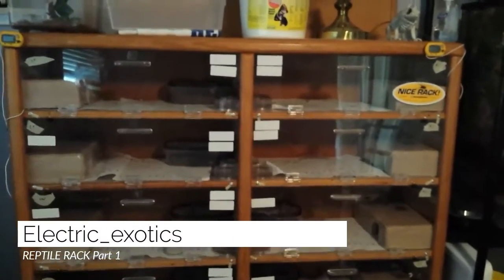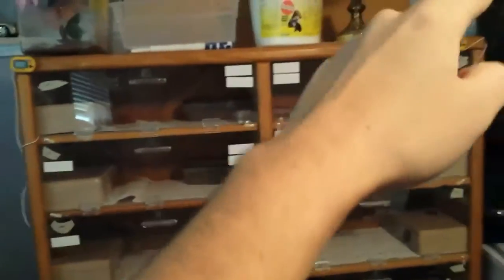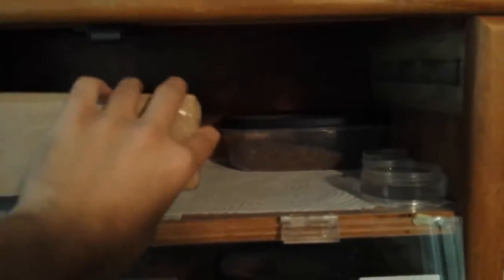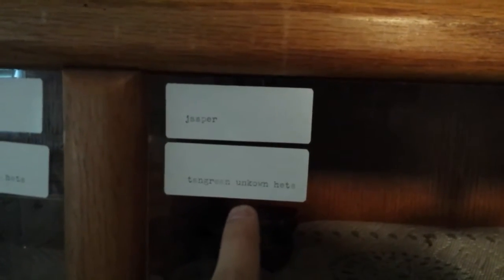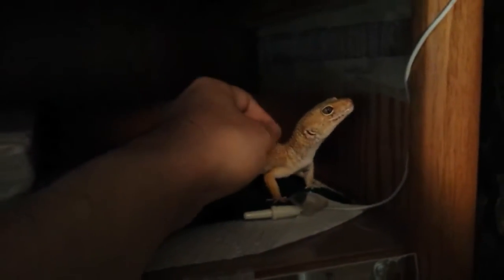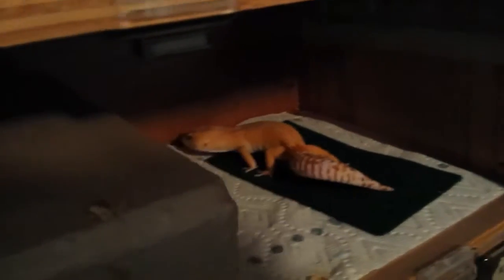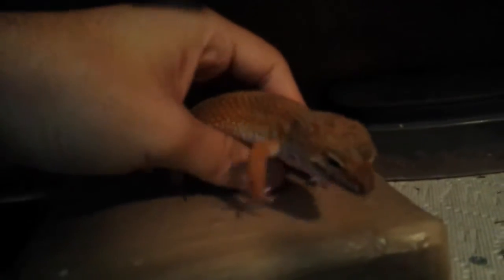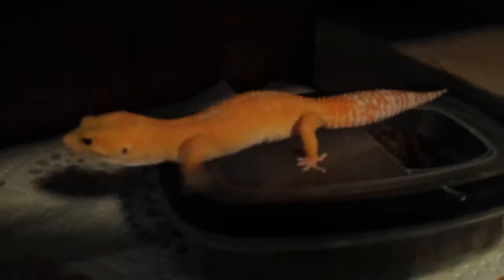REPTILE RACK TOUR UPDATE PART 1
We update you guys on our reptile Rack. Don't forget to checkout our friends Jrp _ geckos and maddie.exotics on instagram. My username is electric_exotics and bfs account is Snakes_and_leos. Sorry for not uploading in awhile.